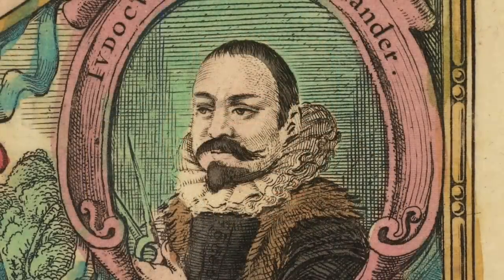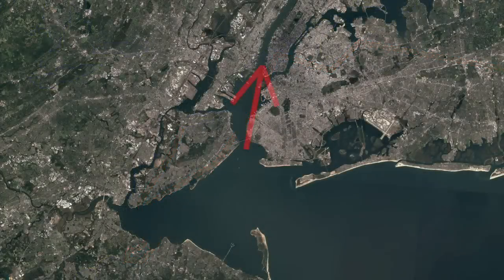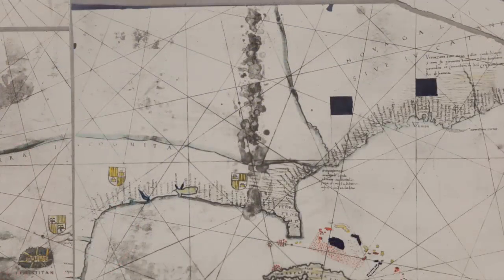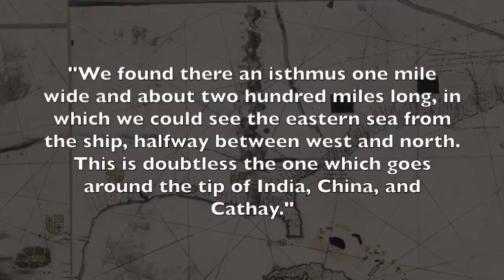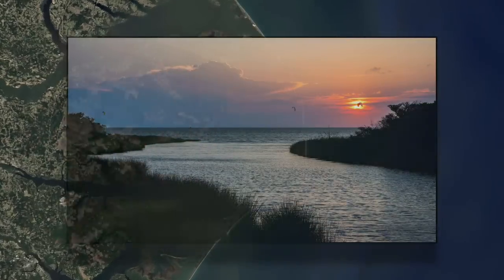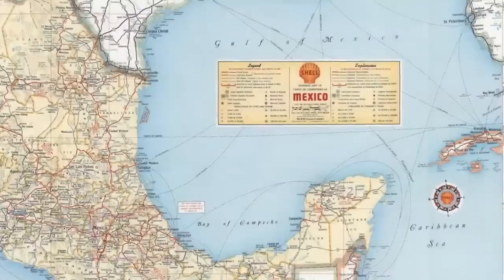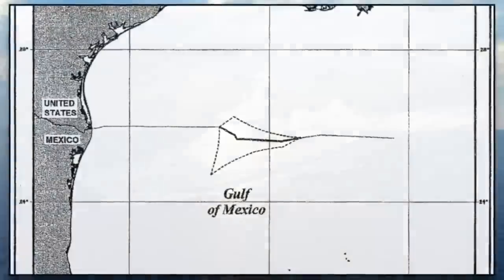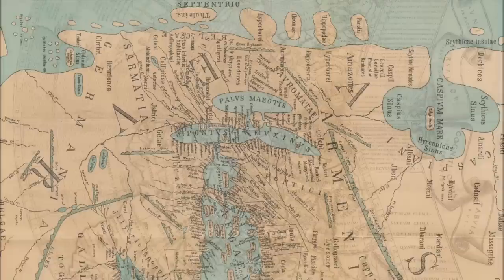My Favorite LIES, MYTHS, and ERRORS on Old Maps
From the 16th to 18th centuries, maps were full of errors—some based on myths, some on bad theories, and others on misunderstood geography.